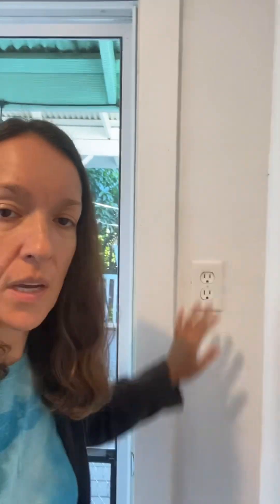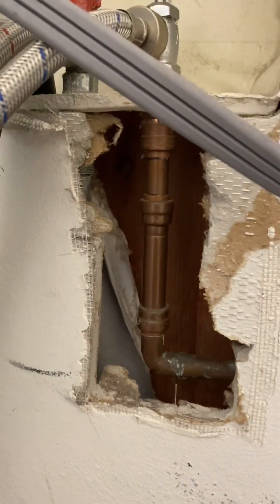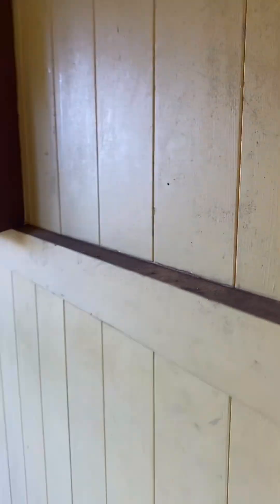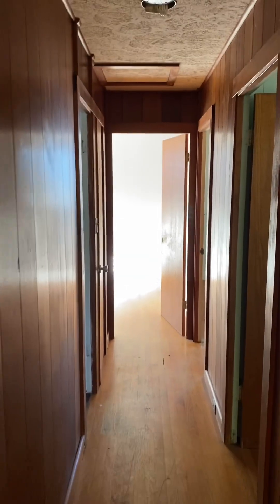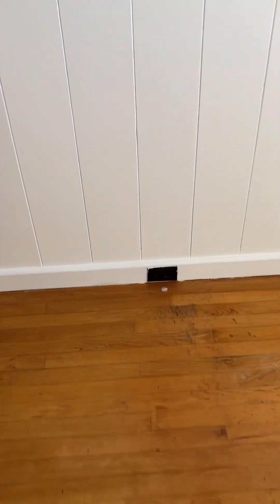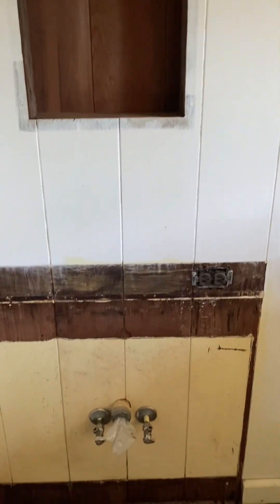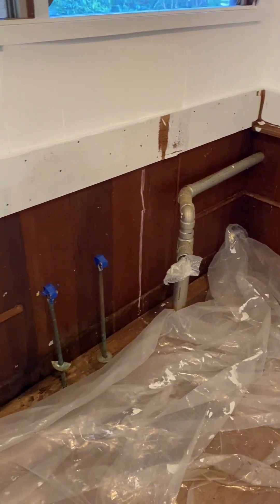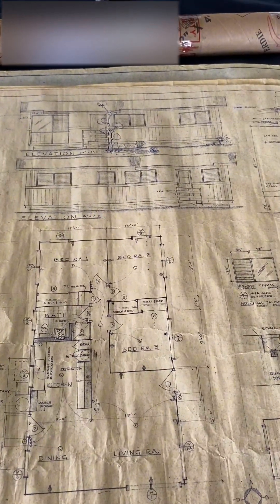“Single Wall” House in Hawaii, Explained!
What is a “Single Wall” house?  In this video, I explain the differences between today's standard Double Wall house and “Single Wall” framing.  Single Wall construction was common for homes built years ago in Hawaii and other warm climates not requiring insulation.  Some popular designs included the Hicks Homes, which came out in the early 1950's.  I also explain how plumbing and electrical are run on a Single Wall home when there is no gap between studs, drywall, and the outer wall of a regular double wall home with stud framing.  Questions or comments?  Please share below!